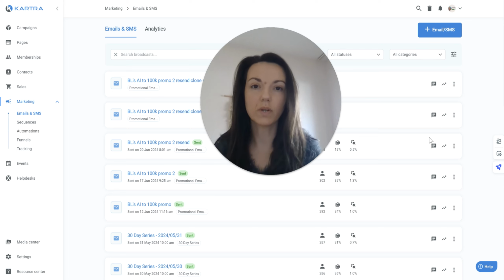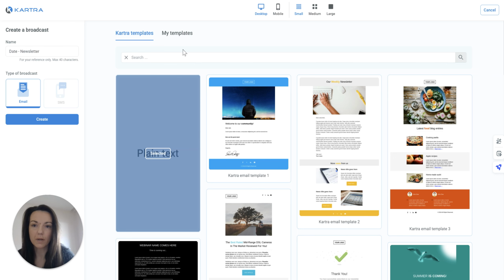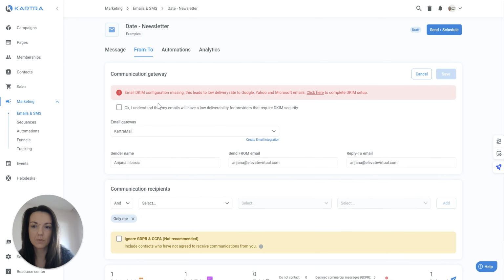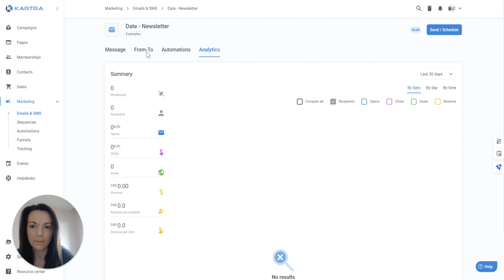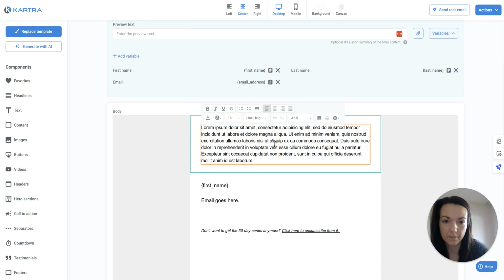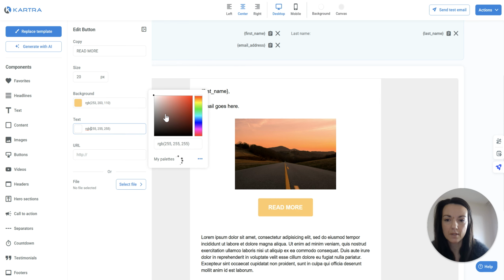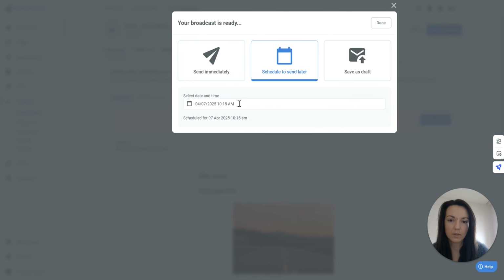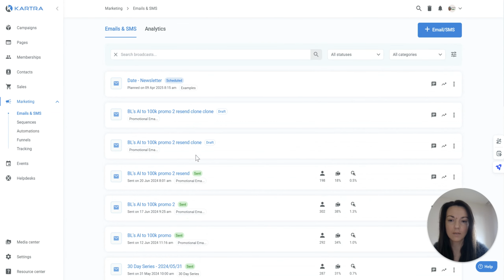Kartra Broadcast Emails: How to Set Up a Newsletter [2025 Tutorial]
VIDEO DESCRIPTION, IF AVAILABLE IN LOOM